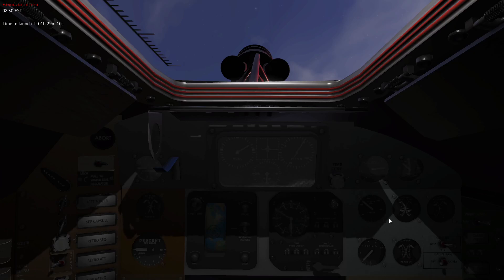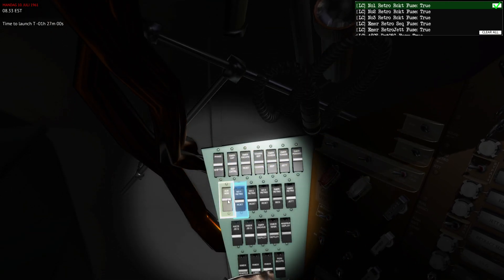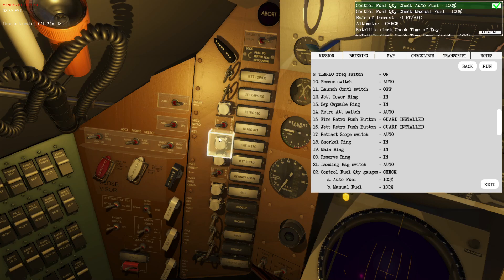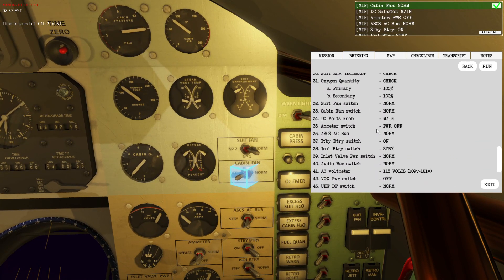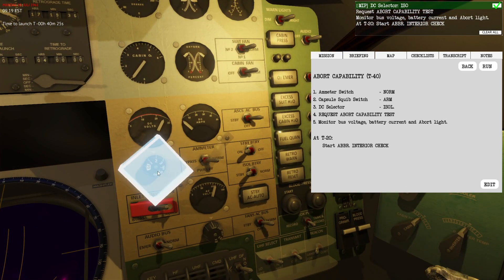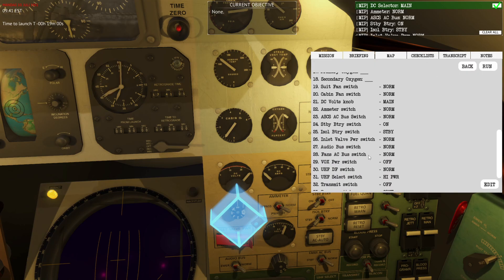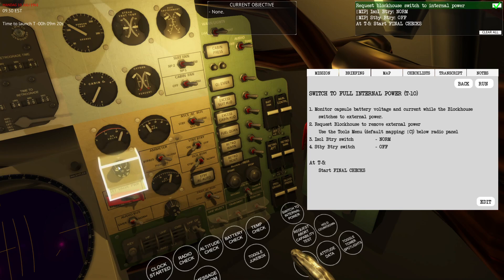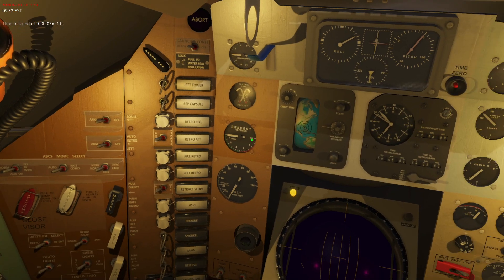Project Mercury - Capsule Ingress & Full Pre-Launch procedure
This video will cover the full procedure from capsule ingress to launch. In the previous videos we have covered the final checks mostly. This video will cover the panel verifications, abort tests, switching to internal power, etc.